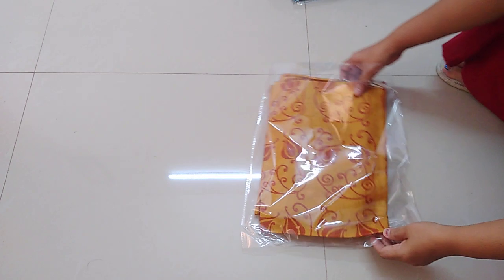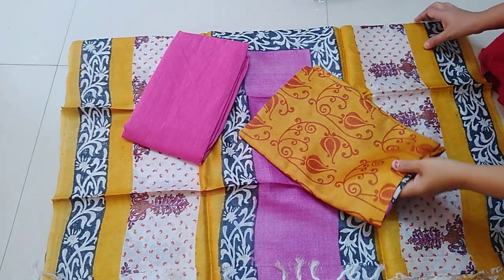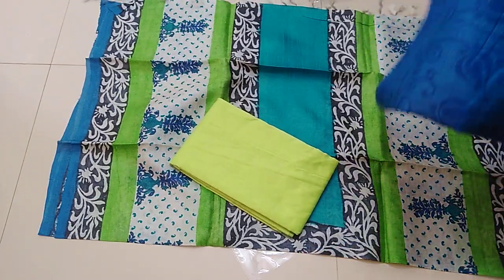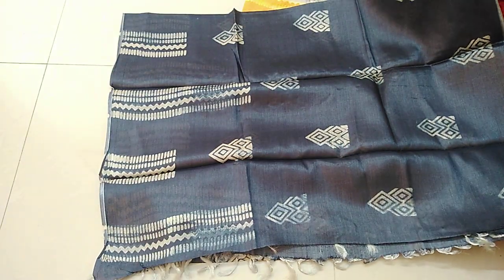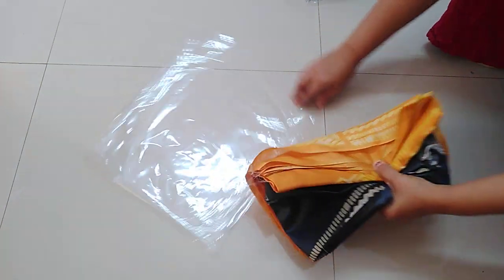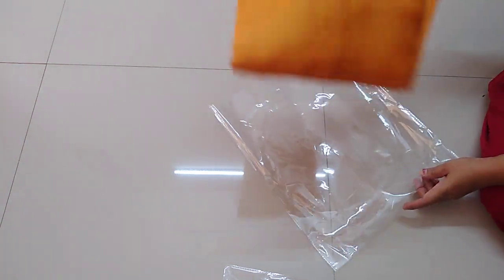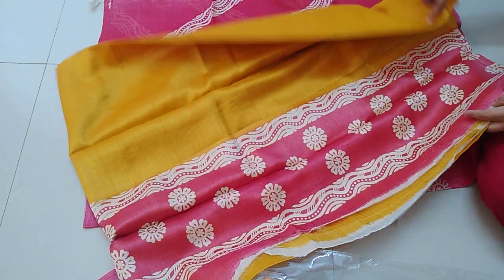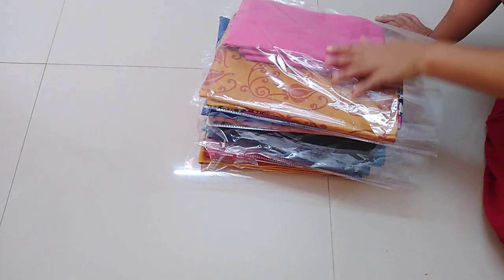Block printed tussar silk materials